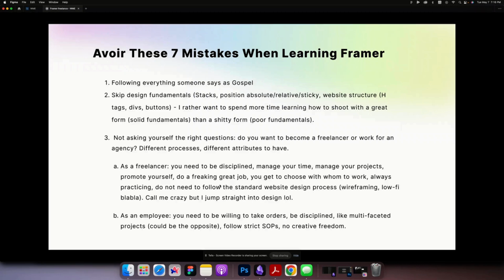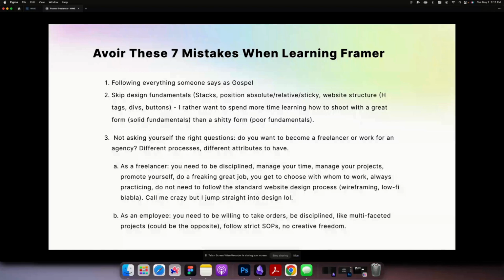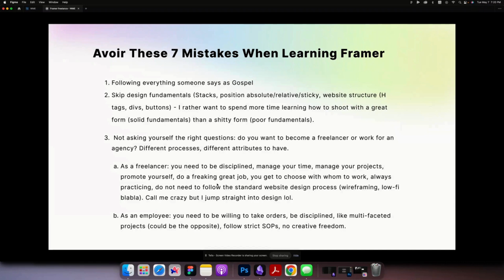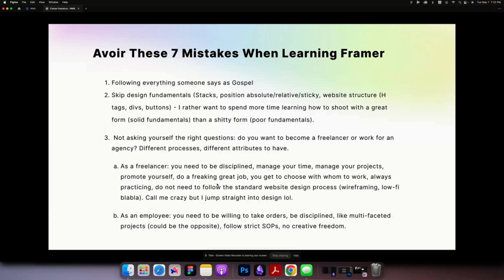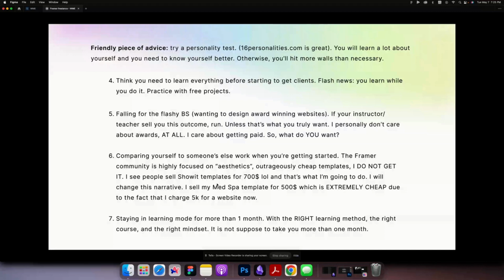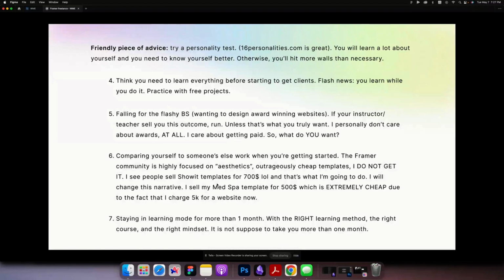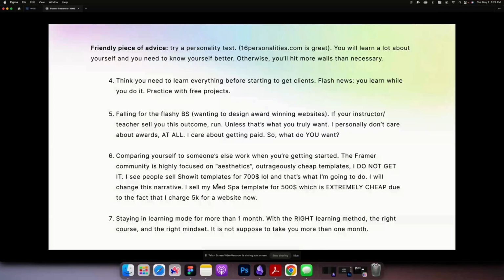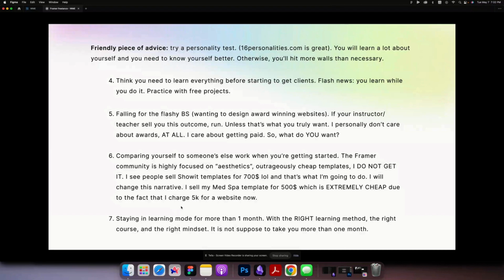7 Mistakes to Avoid When Learning Framer (and what to do instead)